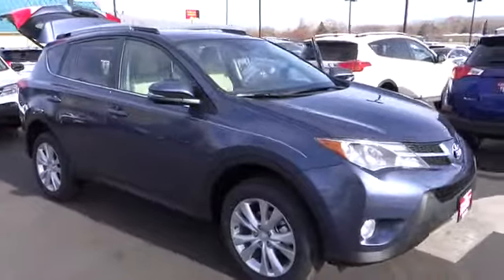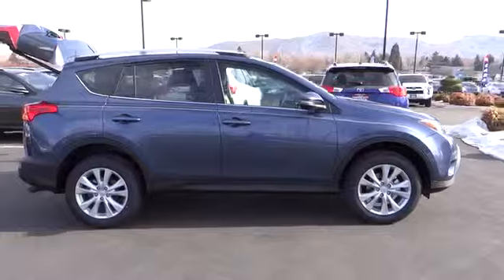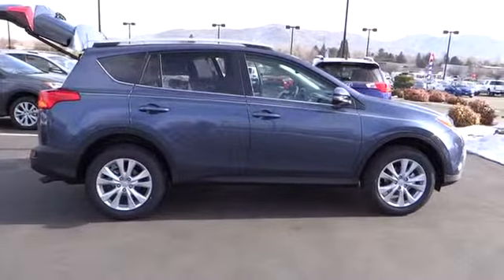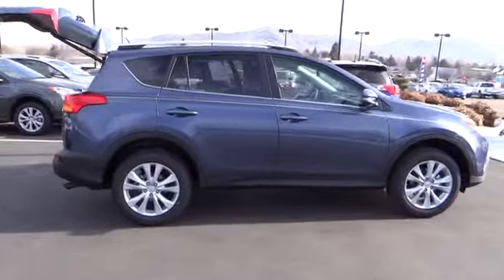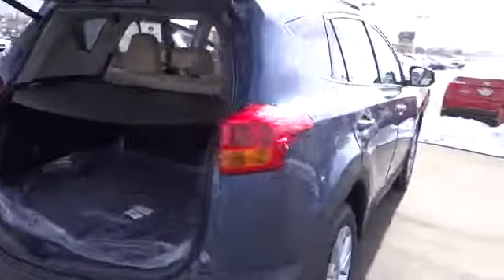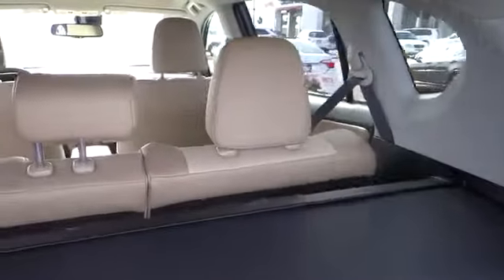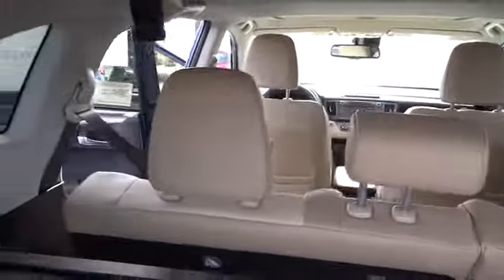2014 Toyota RAV4 Carson City near Fallon, Northern Nevada, Sacramento, Reno 53013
Carson City Toyota: Servicing CARSON CITY, NV near Carson City near Fallon, Northern Nevada, Sacramento, Reno
2014 Toyota RAV4  - Stock#: 53013 - VIN#: 2T3DFREV5EW126284